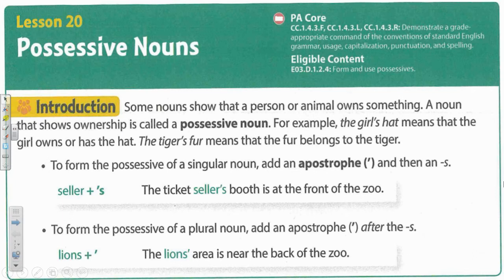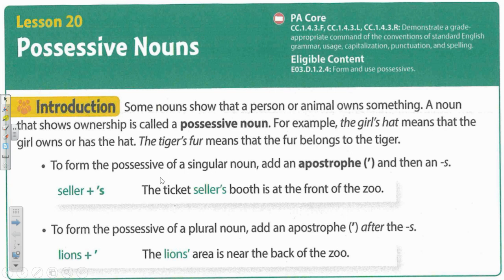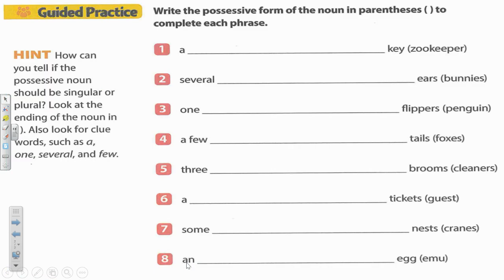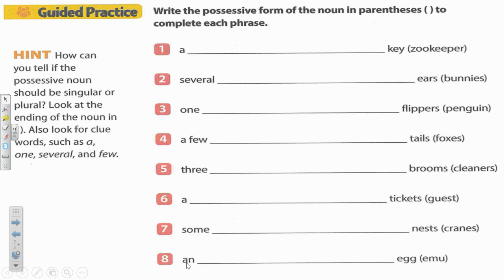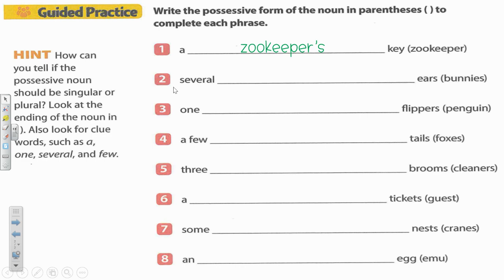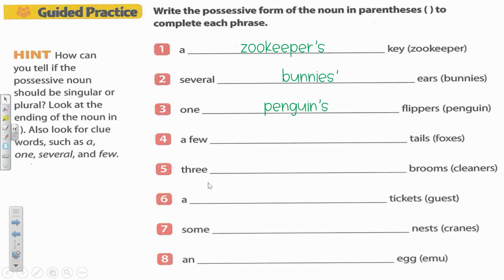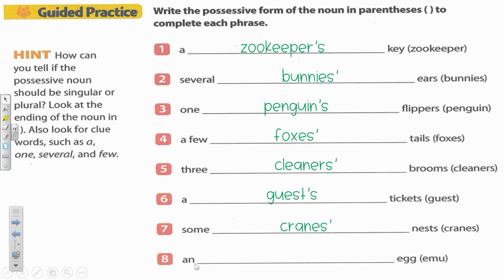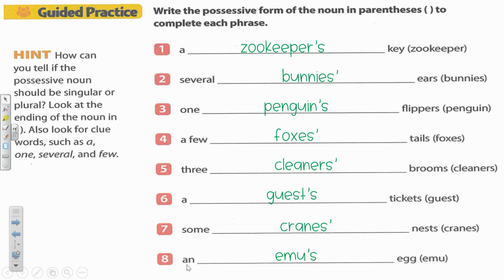Lesson 20- Possessive Nouns